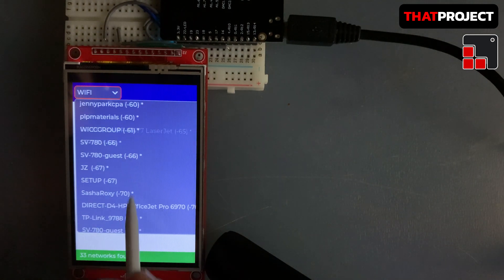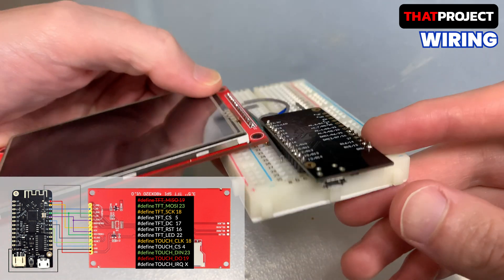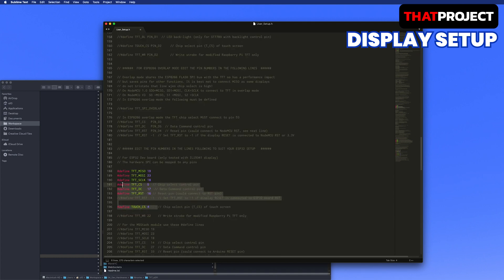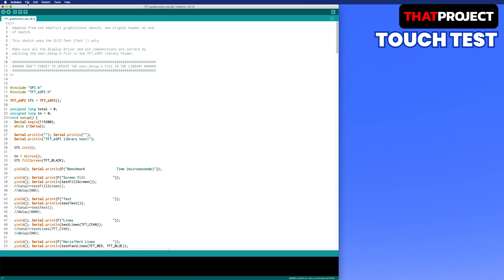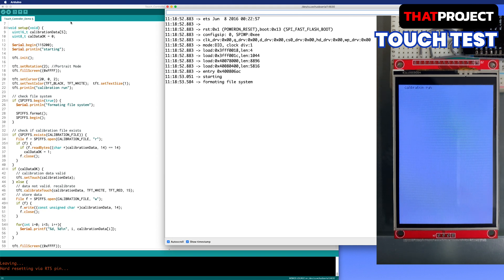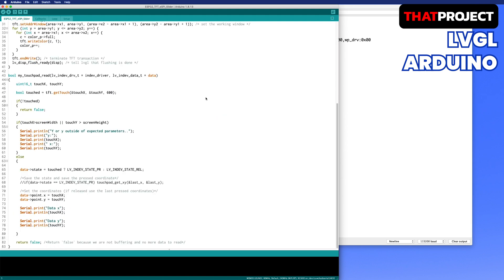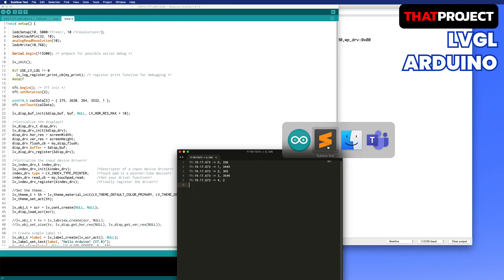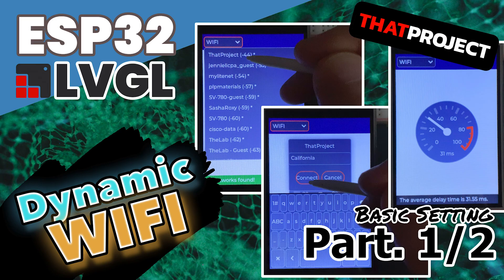ESP32 Dynamic WIFI configuration GUI using LVGL7.x - Part 1/2 - Basic Setting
This video is the first part of two parts.
In this section, we will look at the hardware wiring, display setting, and running example of LVGL.